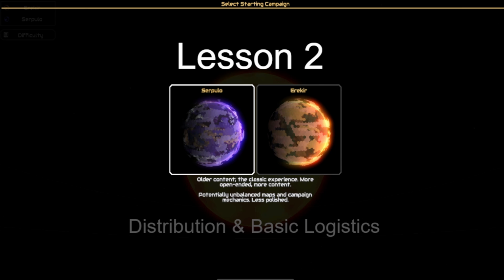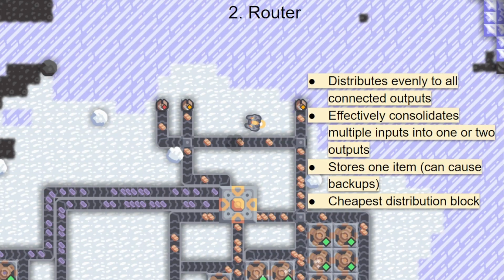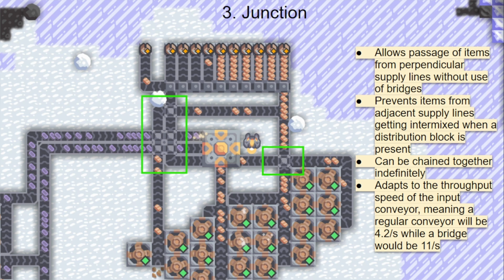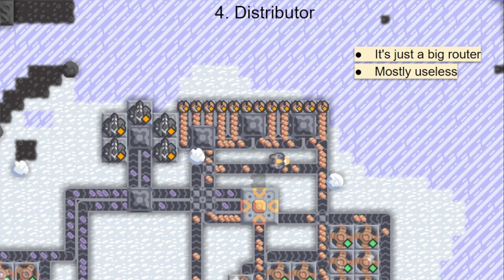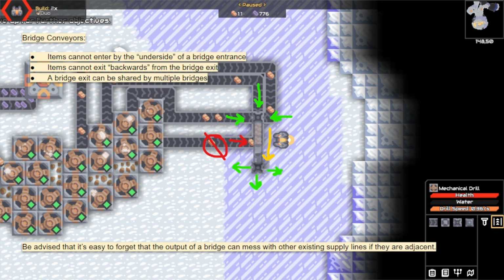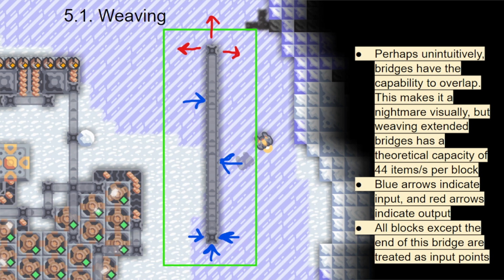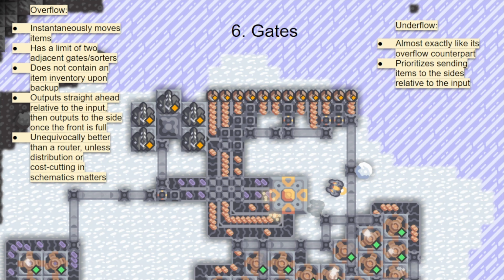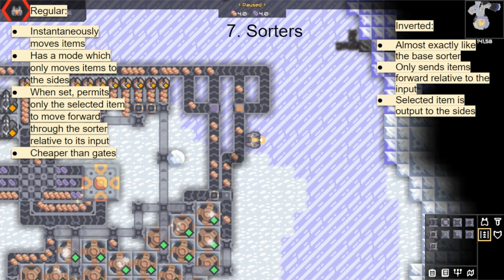Distribution & Basic Logistics - Lesson 2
Logistics are at the core of any factory game.  Hopefully this video helps you and perhaps you learned something from it.

If you're having trouble understanding a concept, drop a comment and I'll respond to help out where possible.